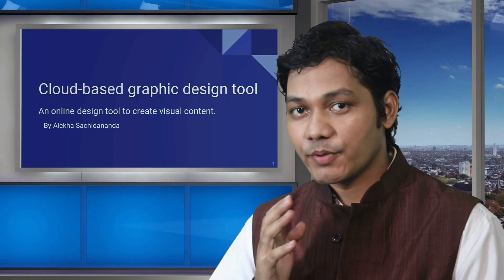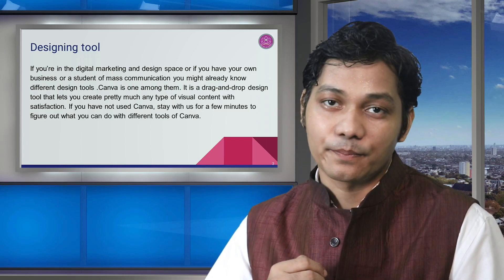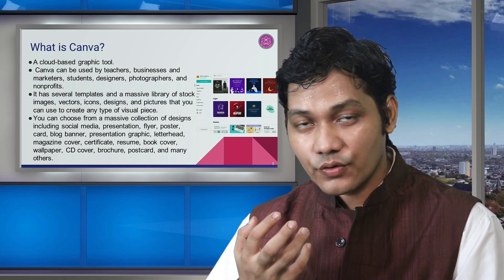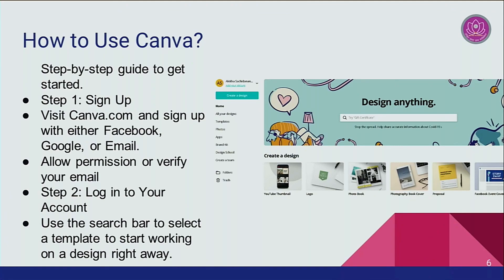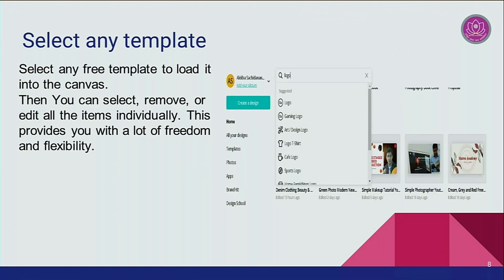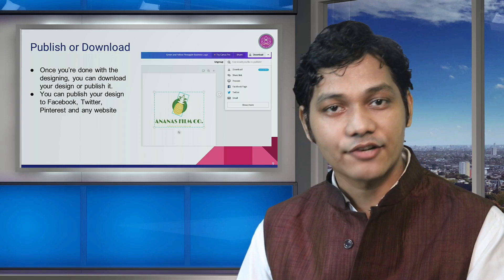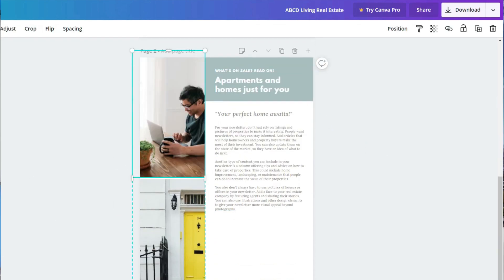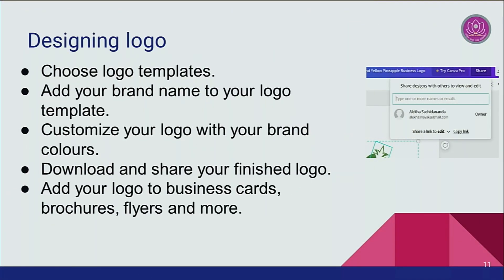Cloud Based Graphic Designing Tool Part 1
By Alekha Sachidananda
The objective of the class is:
-to introduce the cloud-based graphic tool.
-to describe how to use Canva.